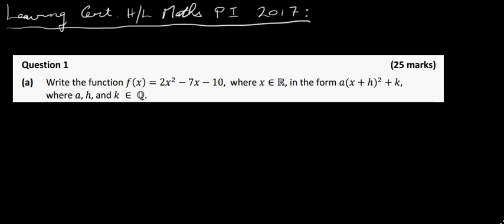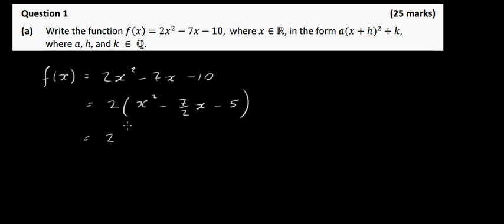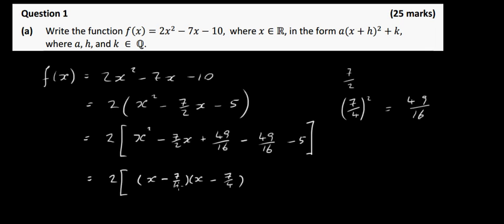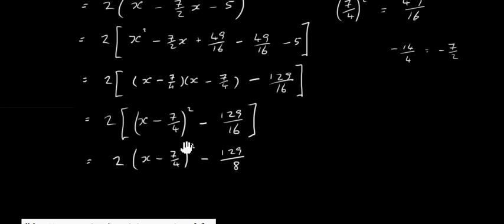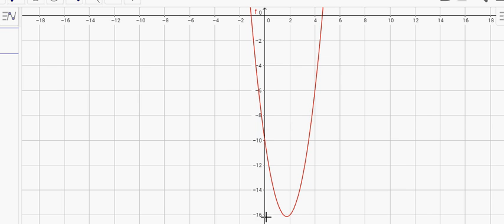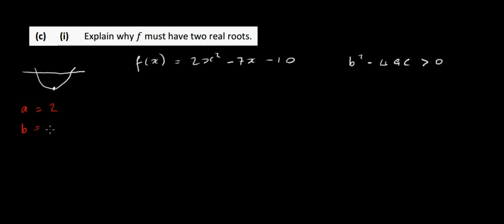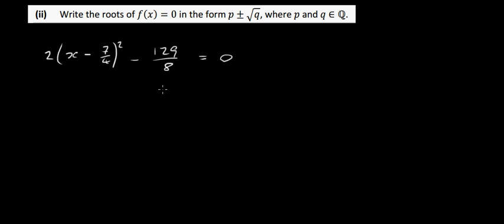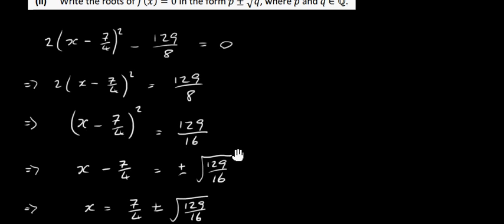2017 HL Maths Paper 1 LC Q1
This is 2017 Maths Paper 1 Leaving Cert Higher Level    Q1.